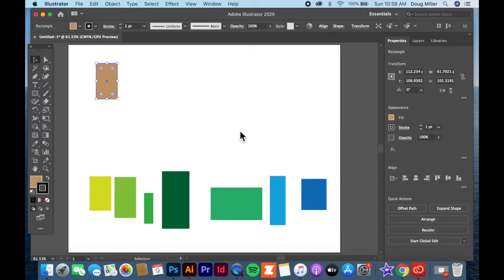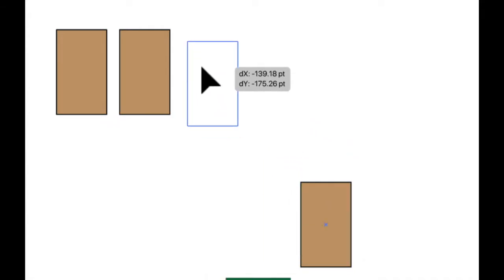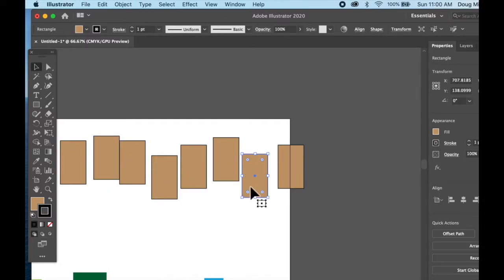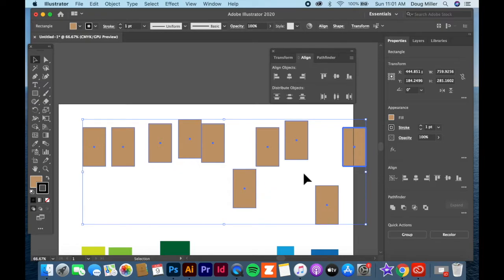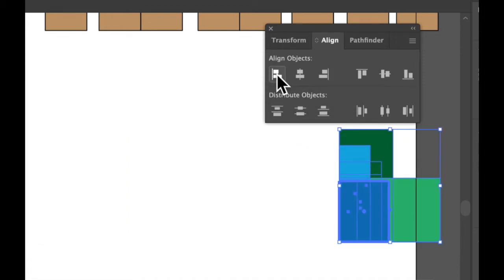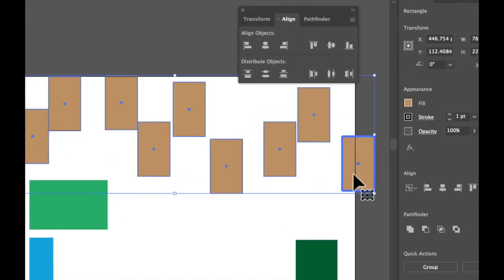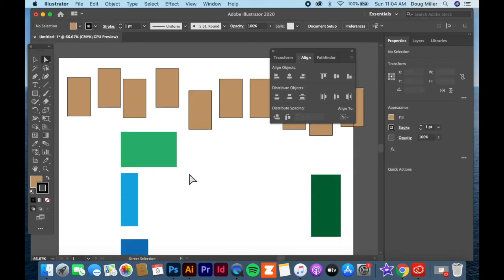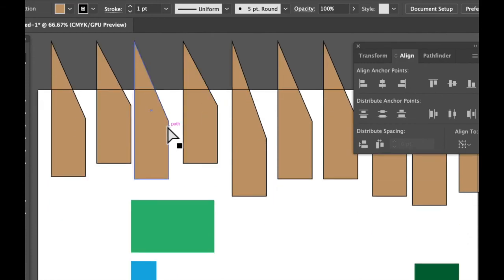Aligning Objects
Aligning Objects in Adobe Illustrator